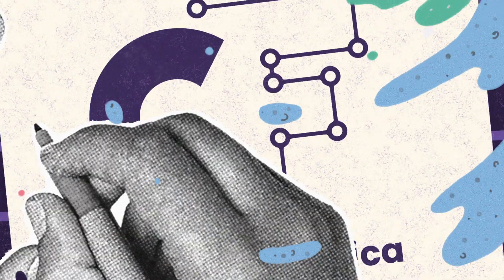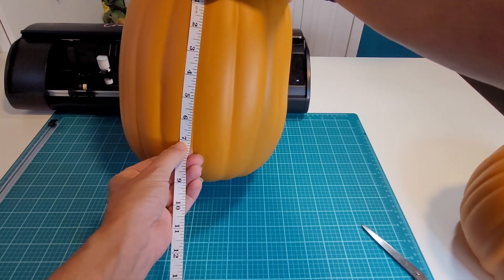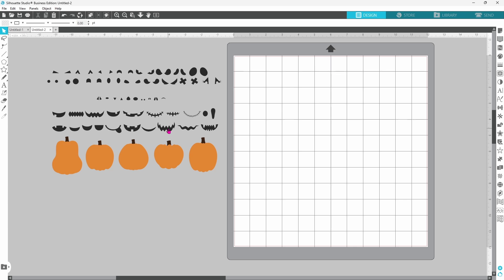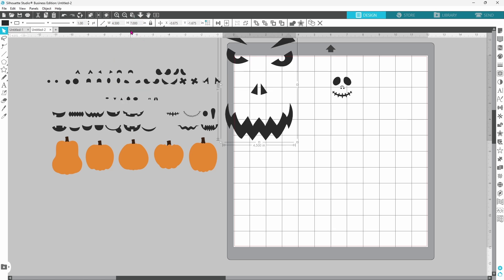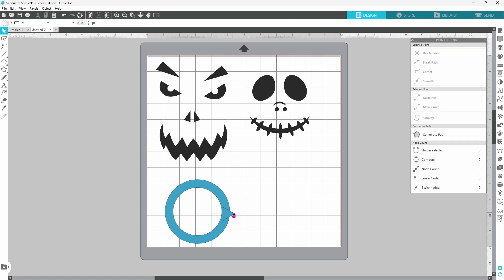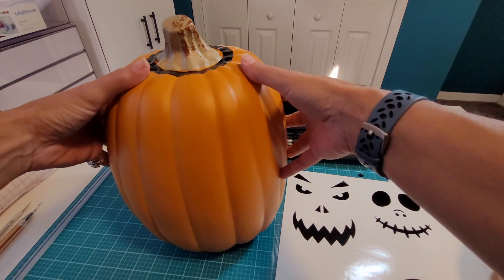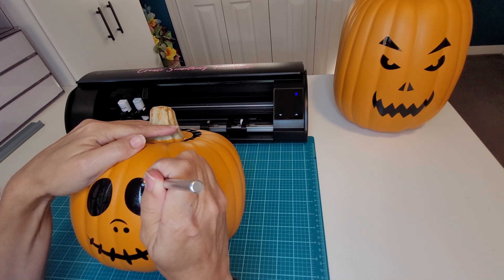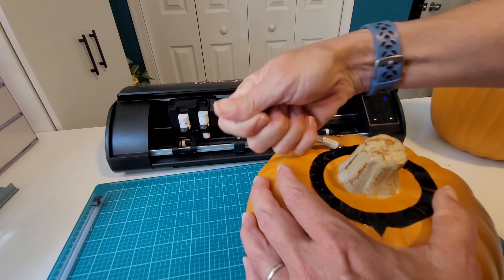How To Make A Stencil For Carving Pumpkins Using Silhouette 🎃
Take your pumpkin carving skills to the next level by creating custom stencils using your Silhouette machine. 🤩

This easy step-by-step guide will show you how to design and cut precise pumpkin carving stencils, perfect for making intricate and spooky designs. Learn how to choose the right images, trace them in Silhouette Studio, and adjust the settings for a perfect stencil cut. 🎃

Whether you're crafting classic Jack-O-Lanterns or more detailed designs, this tutorial ensures you can carve with confidence and creativity. Start carving your pumpkins like a pro this Halloween with custom stencils made just for your spooky designs! 👻

✨ These steps are covered in this video:
00:00 – Introduction
00:33 – Supplies
02:15 – Working in Silhouette Studio
05:53 – Cutting The Stencil
07:50 – Carving The Pumpkins
09:59 – Finished Product
10:09 – The End